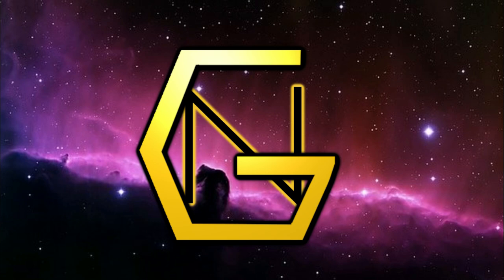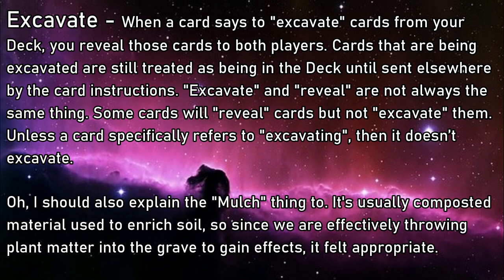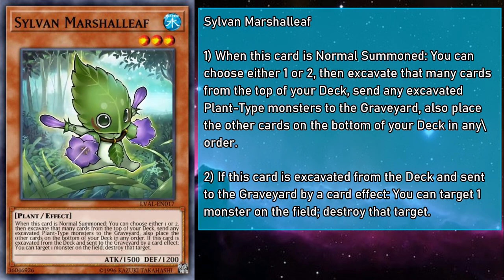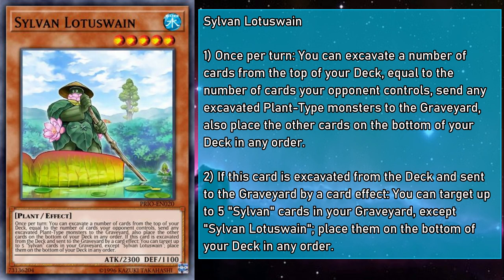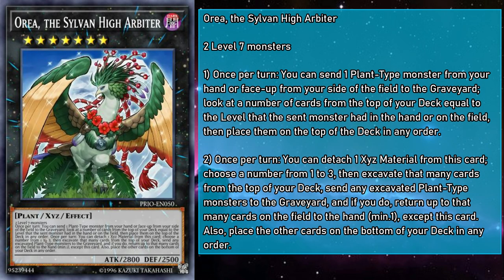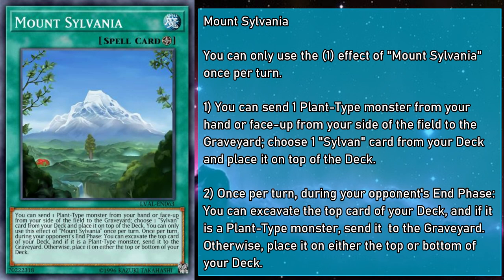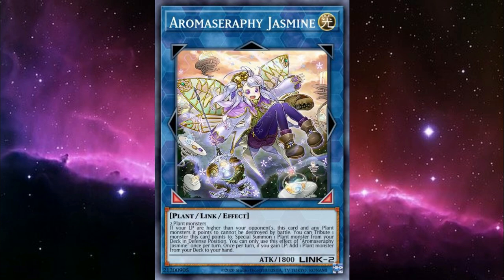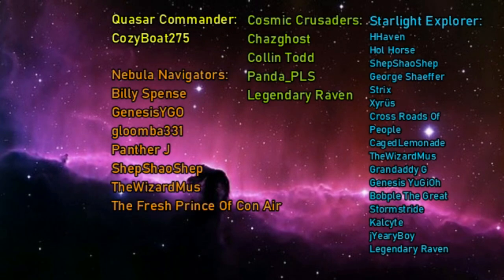Sylvans Explained In 22 Minutes [Yu-Gi-Oh! Archetype Analysis]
Alternate Title: Back In My Day, Excavating Was About Digging Up Plants, Not Looking For Rock Eggs!

Hello everyone! GoldenNova here! It's Patron Week, which means it's time to cover a theme voted on by said Patrons. And I'm in luck, because this month's vote selected a theme I've loved for a long time, so I'm VERY grateful we get to talk about! Presenting, Sylvans!

Novamojis by Crystlabndce

Thumbnail and Other Chibis by DelilahUnknown

Yu-Gi-Oh! The Falsebound Kingdom - Leader Of The Resistance

The Duelists Of The Roses - VS. Yorkists

Yu-Gi-Oh! Duel Links - Duel Chronicles Map Theme

The Legend Of Dragoon - Grassy Plains

Yu-Gi-Oh! Forbidden Memories - Name Input Menu

0:00 Intro
2:24 Sylvan Monsters (And Some Terminology)
14:24 Sylvan Spells/Traps
17:18 Tech Cards
21:54 Outro